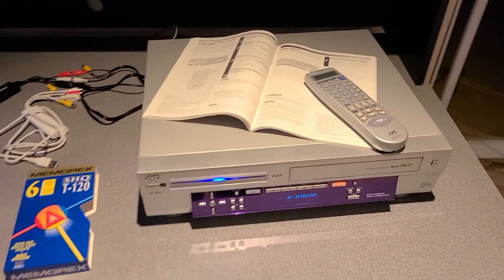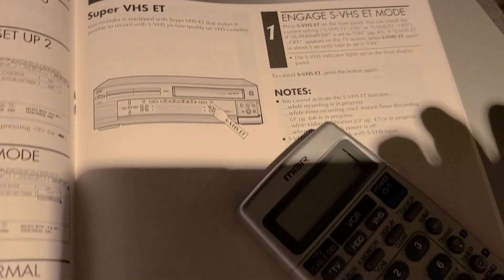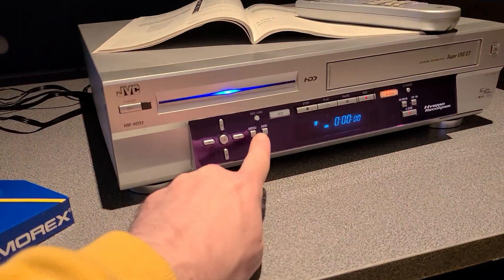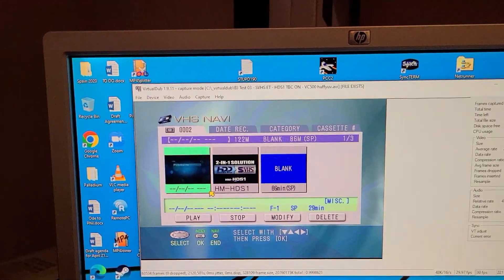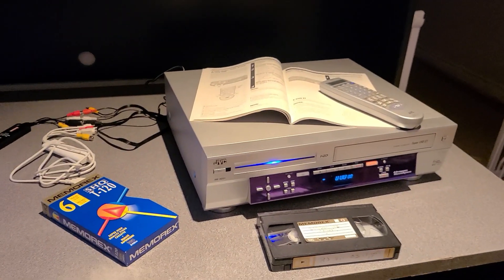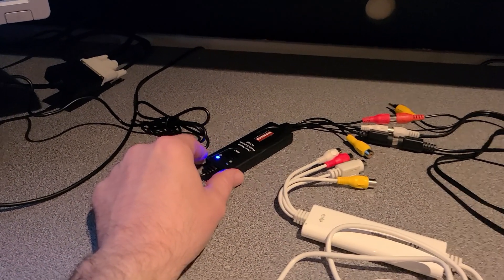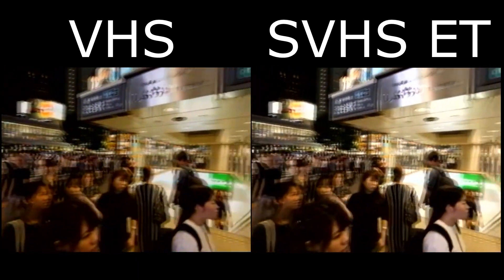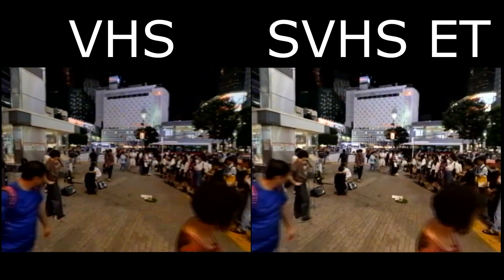VHS vs SVHS ET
Testing the quality difference between a VHS recording and a SVHS ET (Super VHS Expansion Technology) recording using the exact same media (vhs tape) and VCR (JVC HR-HDS1U).